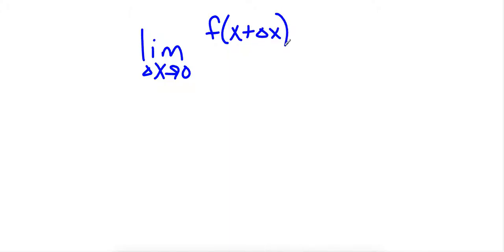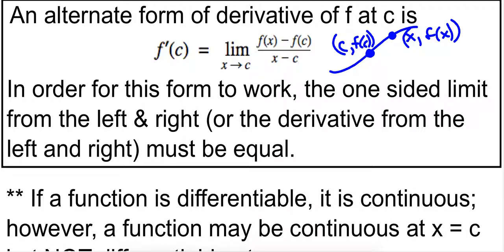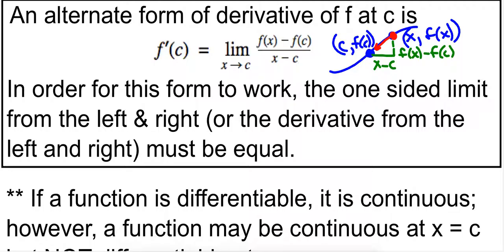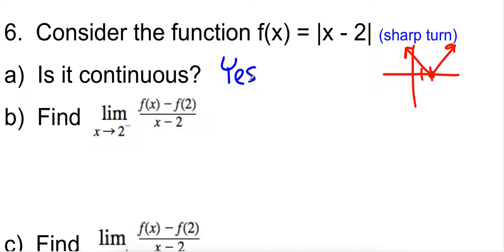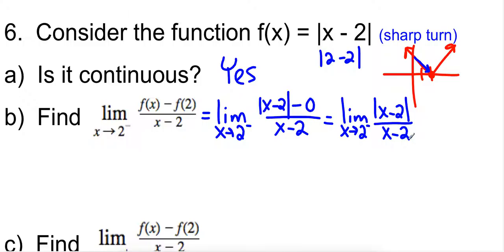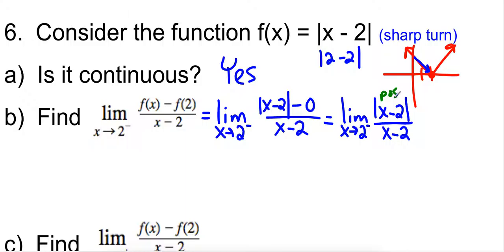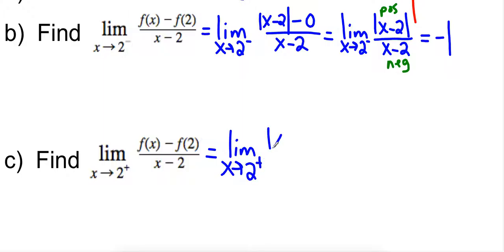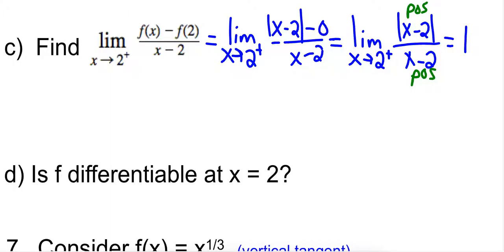Calc 3.1 Example 6